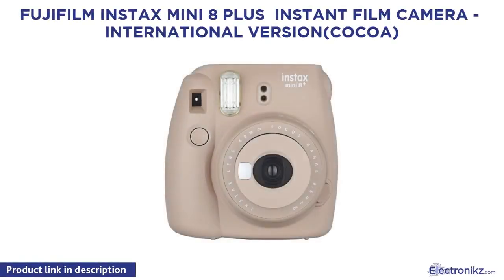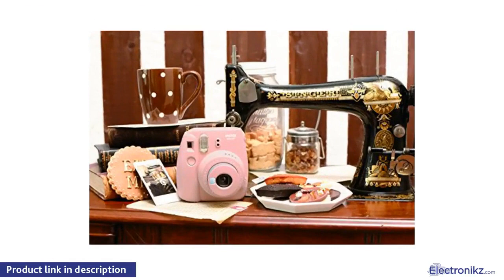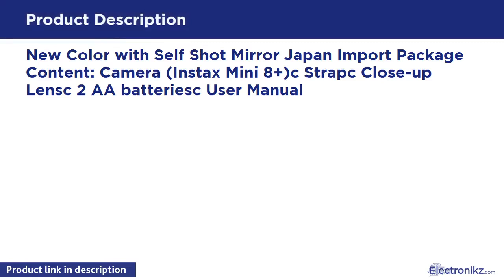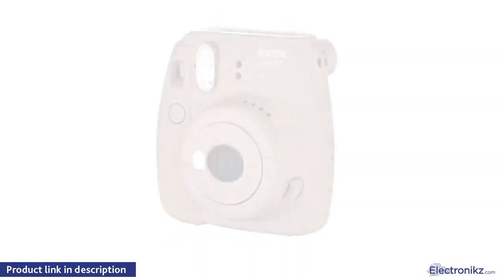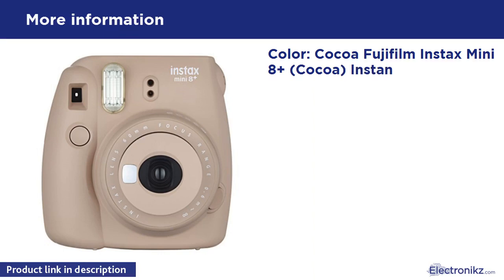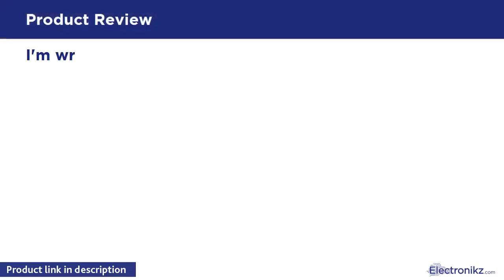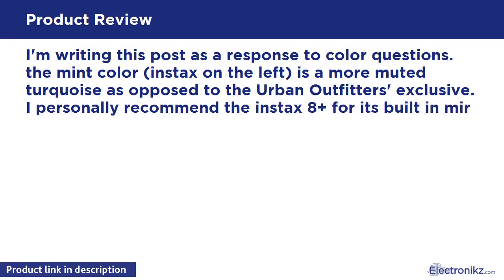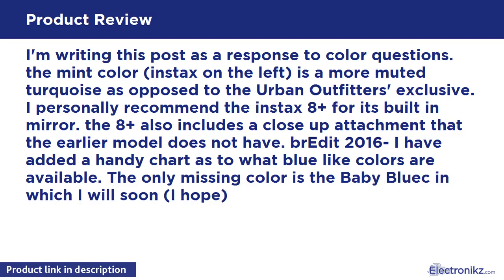Tech Product Review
Color: Cocoa Fujifilm Instax Mini 8+ (Cocoa) Instant Film Camera + Self Shot Mirror for Selfie Use (Japan Import)

Fujifilm Instax Mini 8 plus  Instant Film Camera -